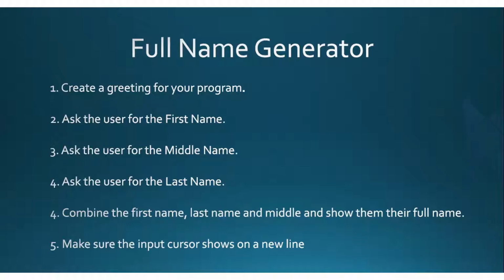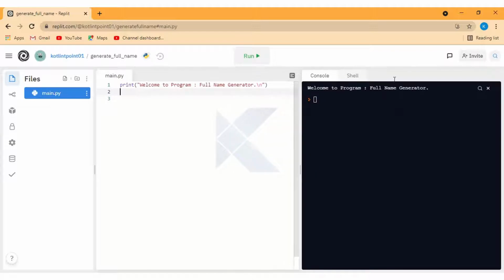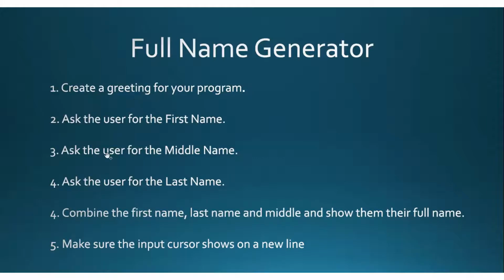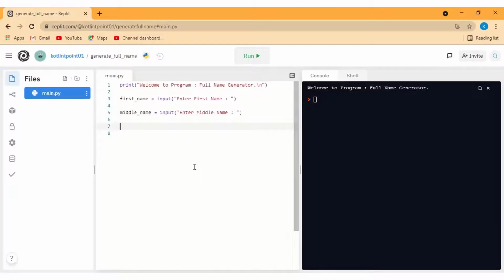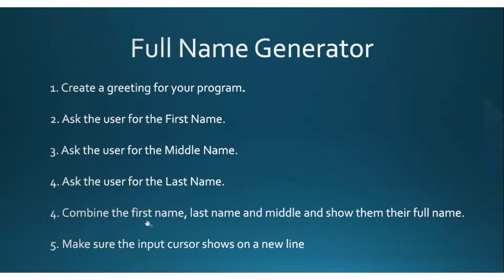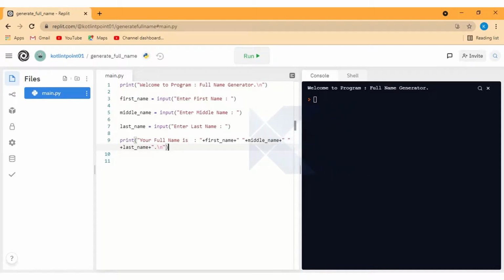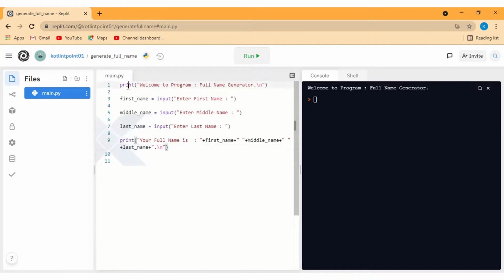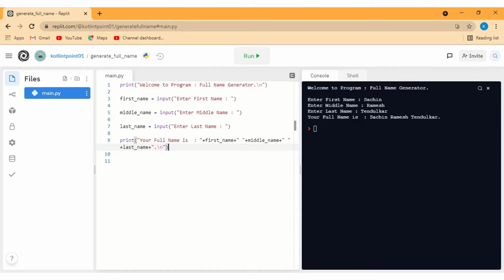Create First Program in Python | Python Tutorial - Part-3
Hello Guys,

In this tutorial we will learn about how to create program in python with step by step.
step 1 - Create greeting for you program
step 2 - Ask the user for the first name
step 3 - Ask the user for the middle name
step 4 - Ask the user for the last name
step 5 - Combine first name last name middle name and generate full name.
step 6 - Make sure the input cursor shows in a new line.